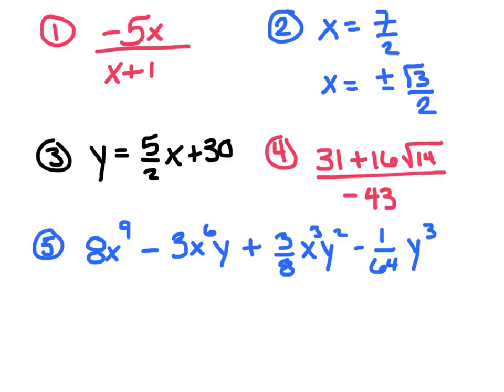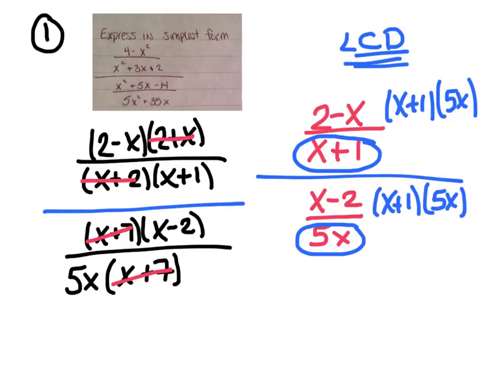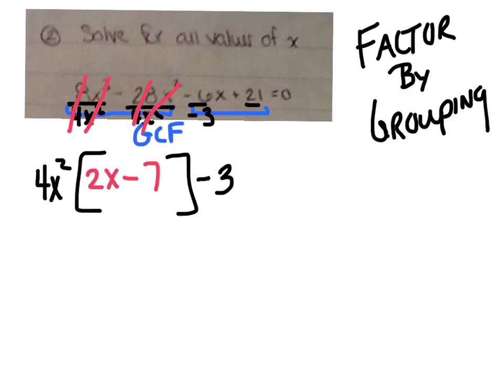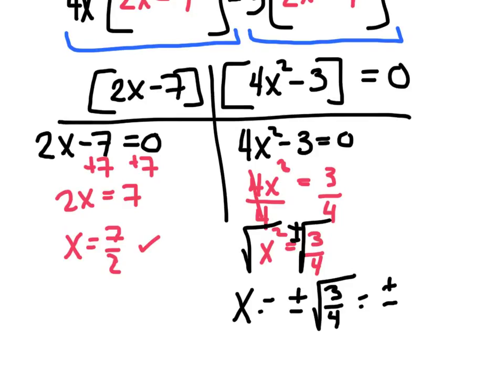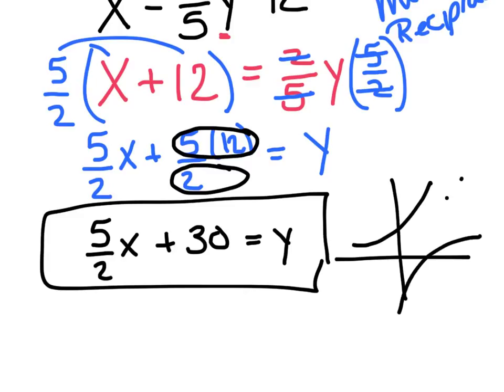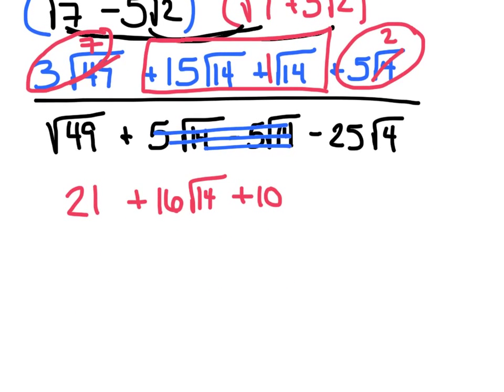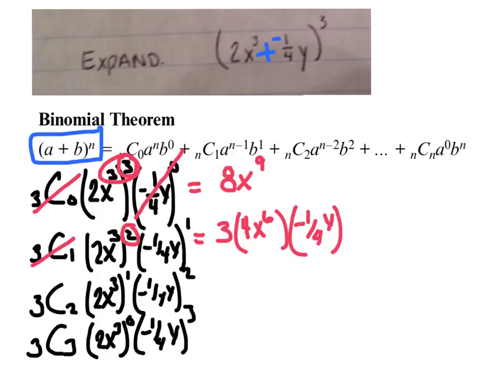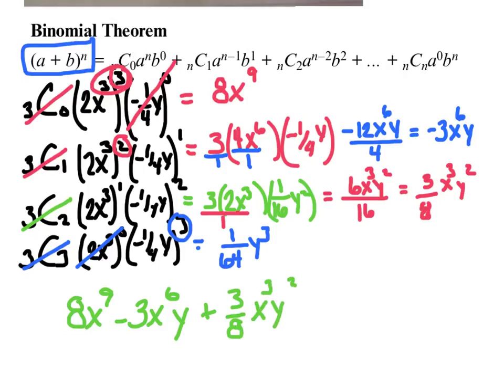midterm review one